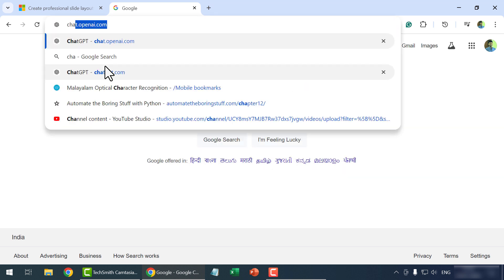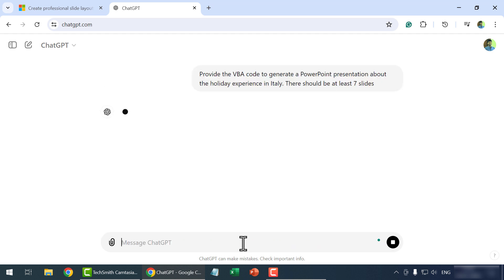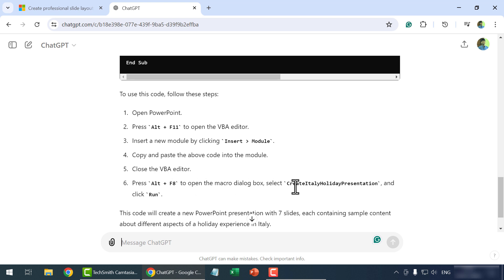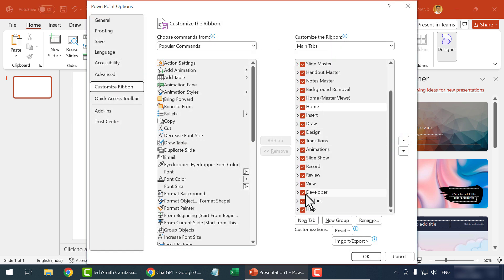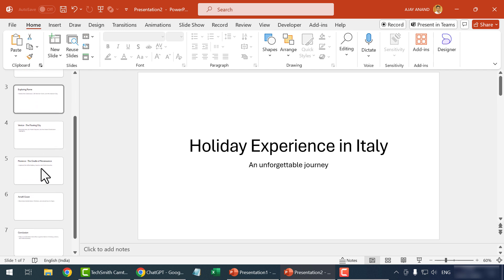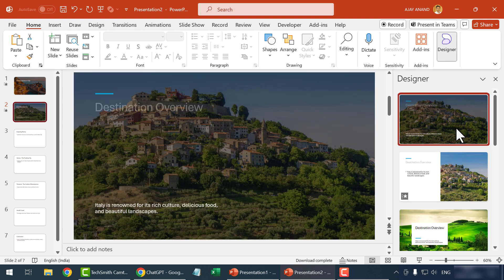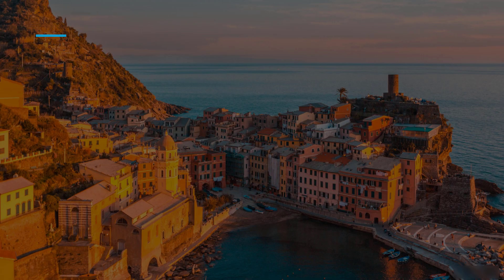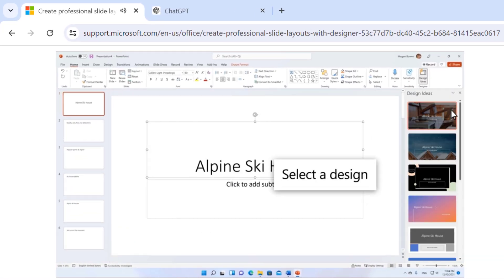Create PowerPoint presentations with ChatGPT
How to use ChatGPT for creating a PowerPoint presentation is explained in this video.

📊 Think Like an Analyst: Books That Helped Me
📚 Mind-Opening Reads You Can’t Miss